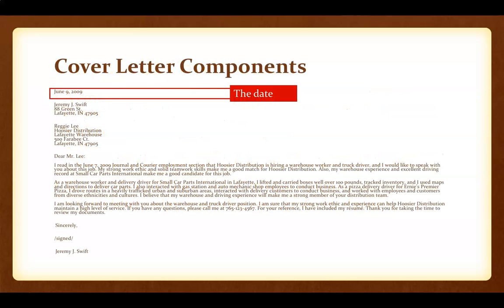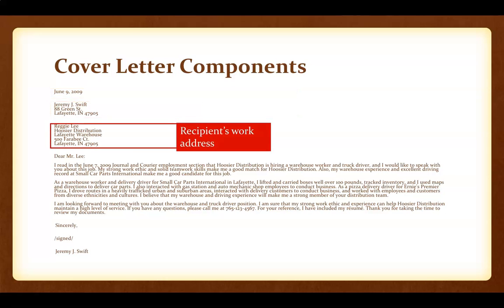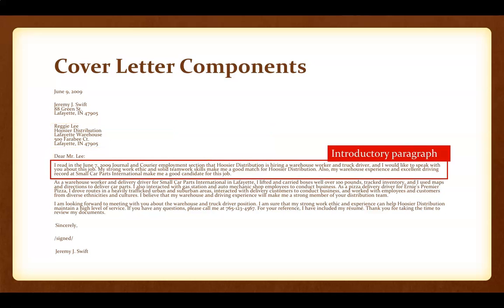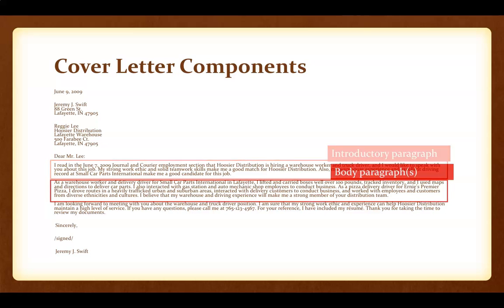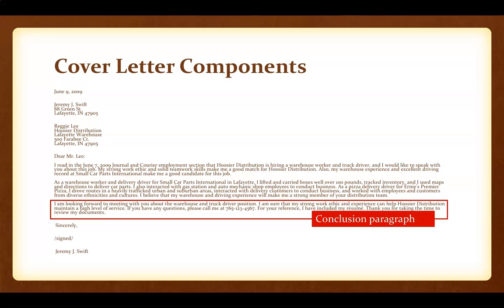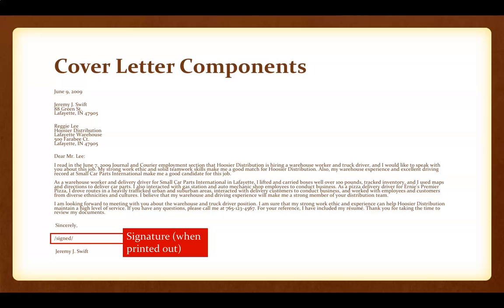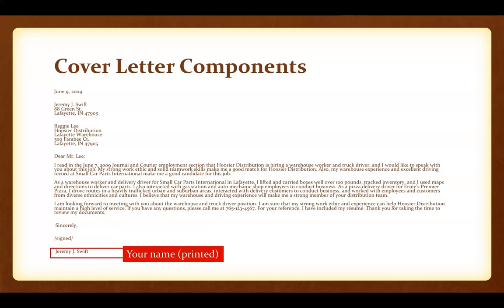Cover Letter Workshop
Part of a Canvas module for New Student Experience students.

Valencia College, LNC Writing Center
Ella Raynor